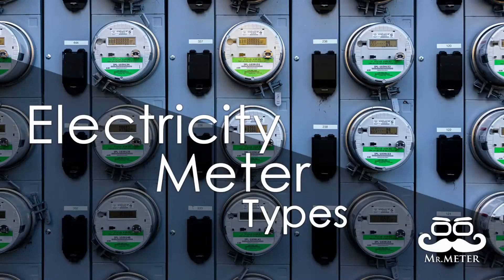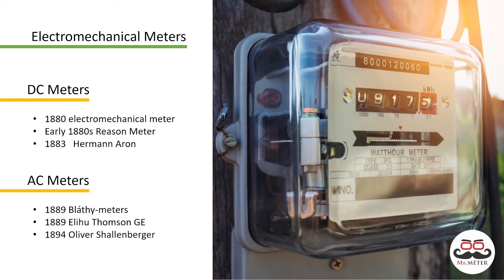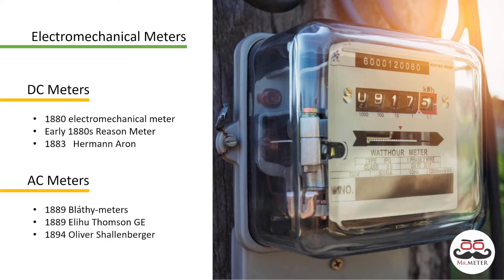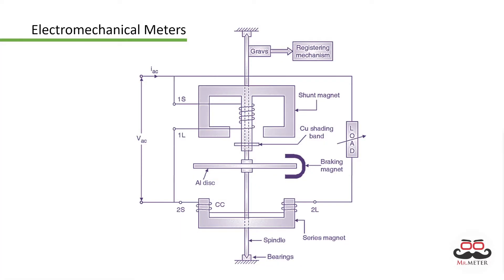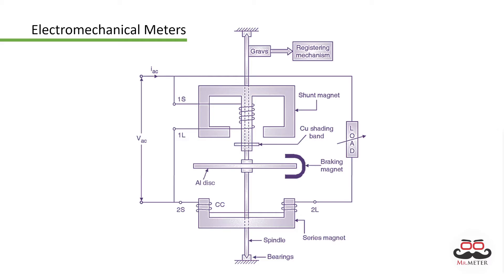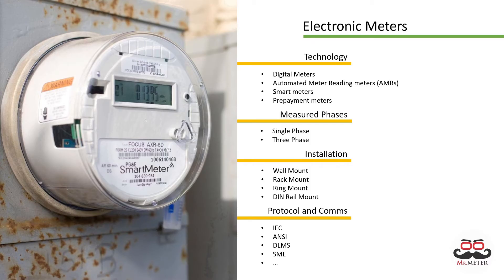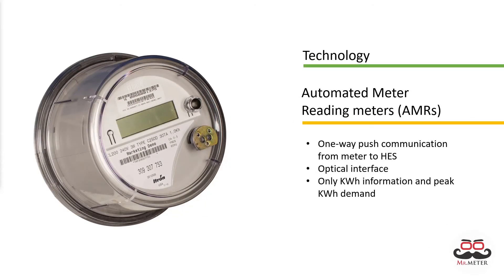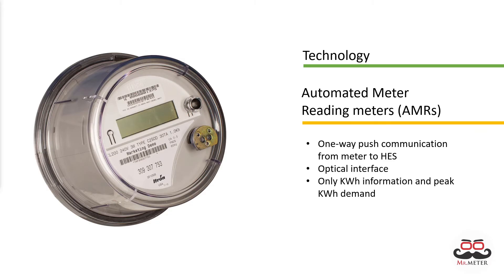Electricity Meter Types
Electricity meters are simply measurement devices which calculate our electricity consumption. They vary from different functions that they have to various shapes and types. in this video we will cover the brief history of these meters and their basic differences.